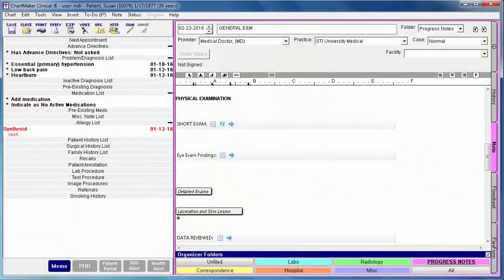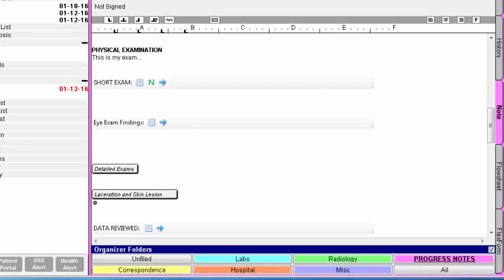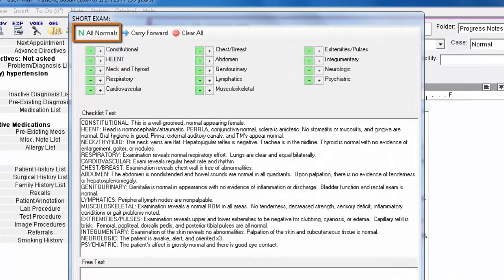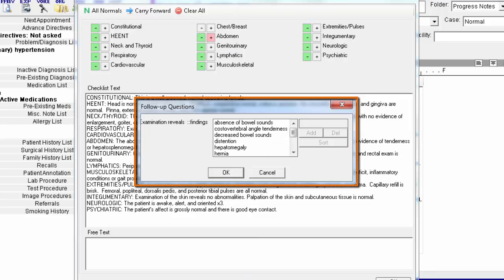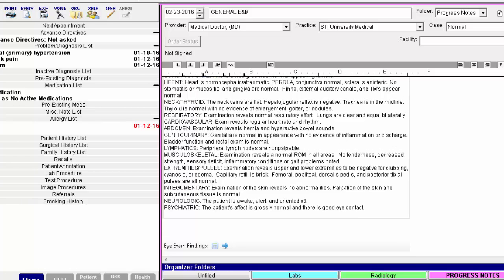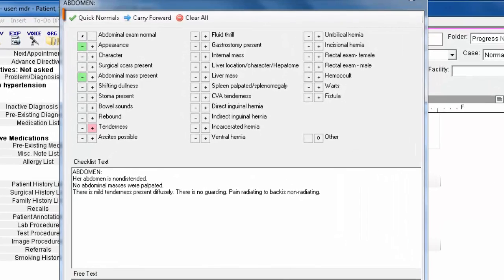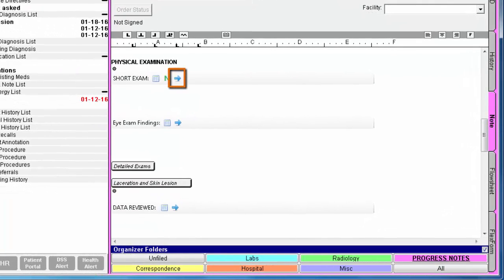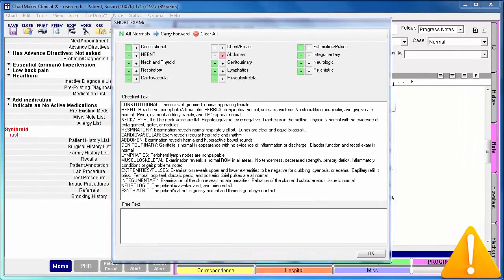Exam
Learn your options for documenting an exam in your electronic progress note in Clinical.  These include typing, dictating and using the pre-configured Checklist/Link options through our standard templates.